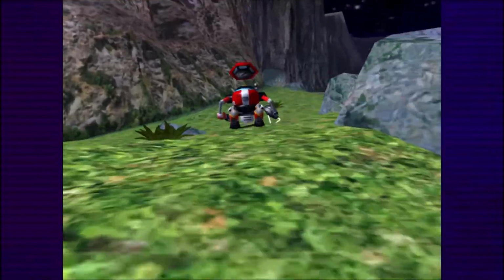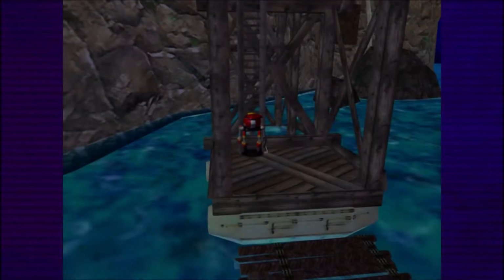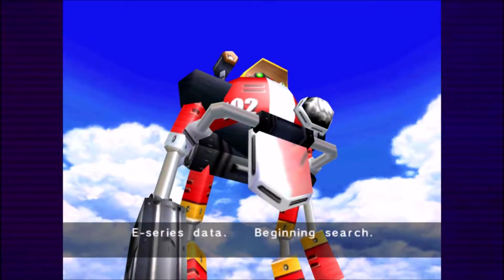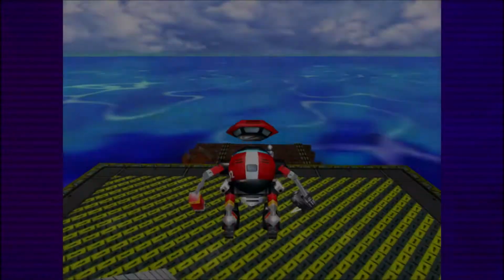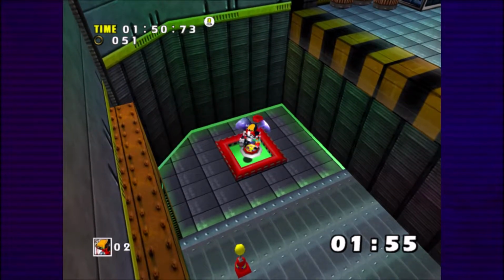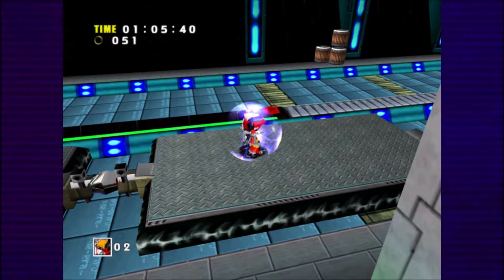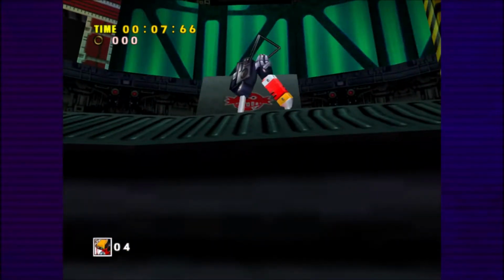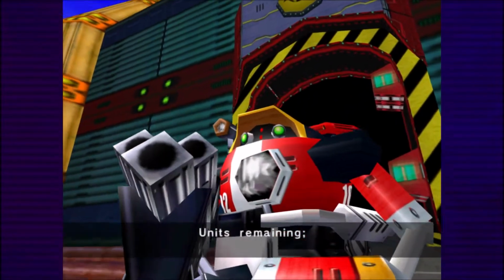SA DX Ep 26: Old Rivals, New Enemies (Gamma)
Episode 26 of Sonic Adventure DX by Sega.